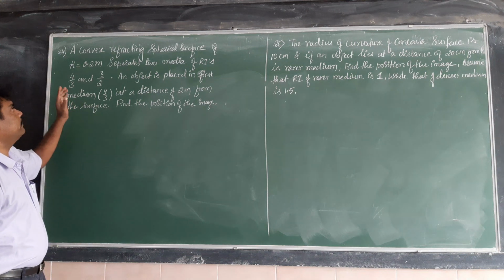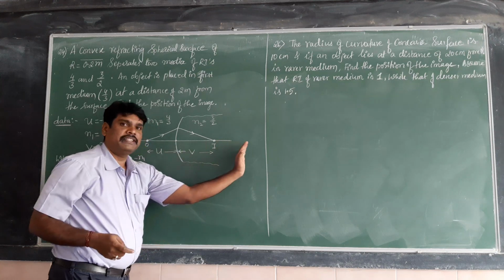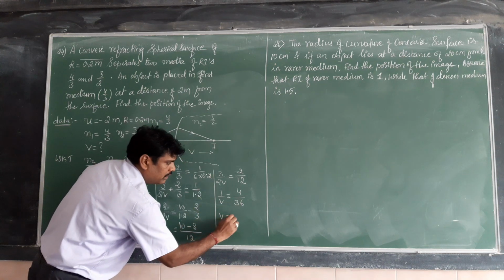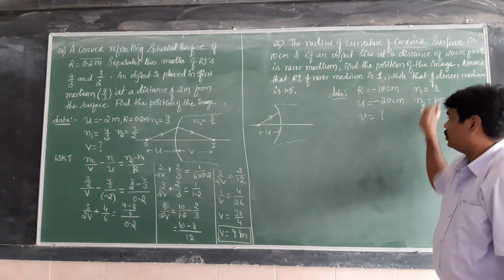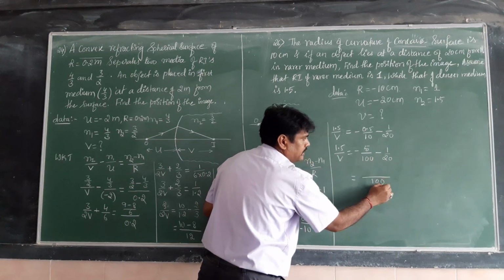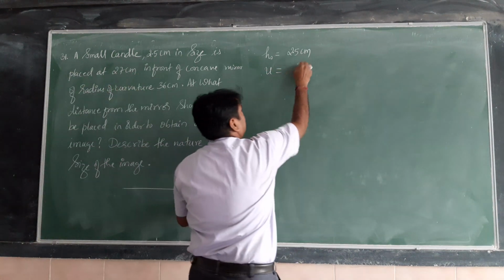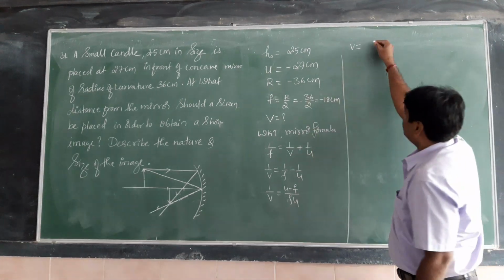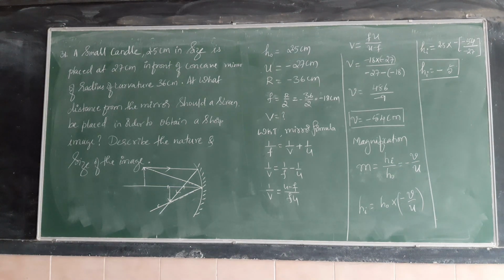2ND PU CHAPTER 9 RAY OPTICS Part 9.22